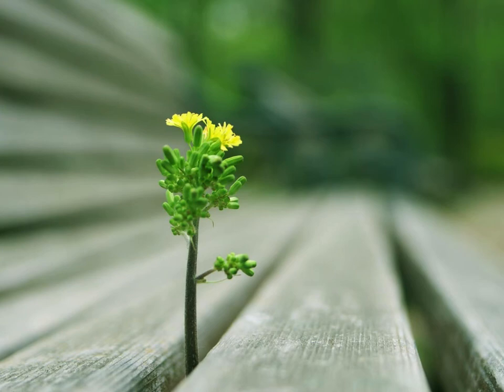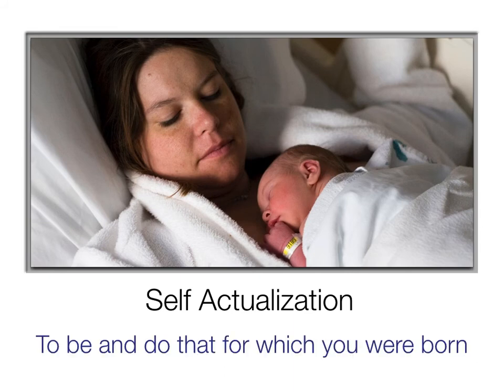7 Maslow Hierarchy